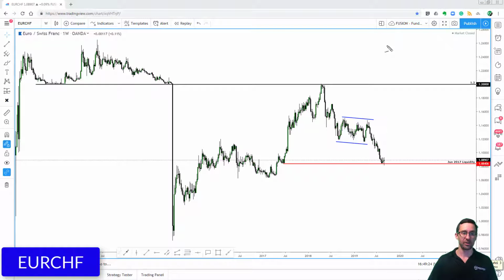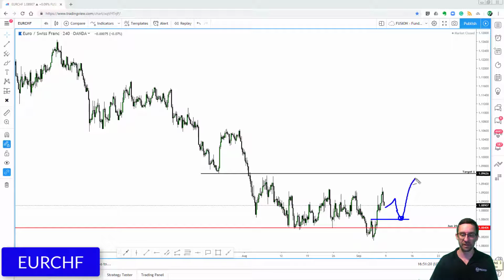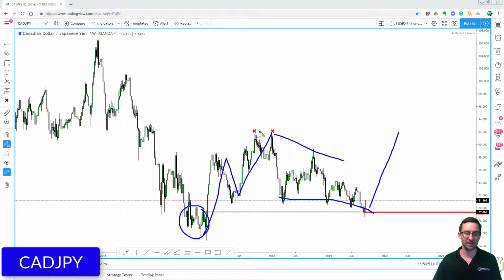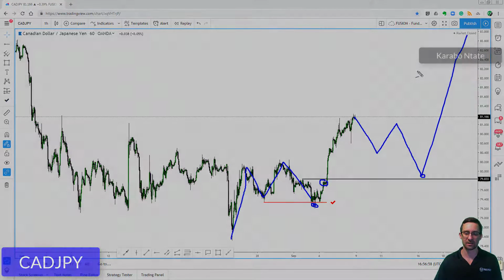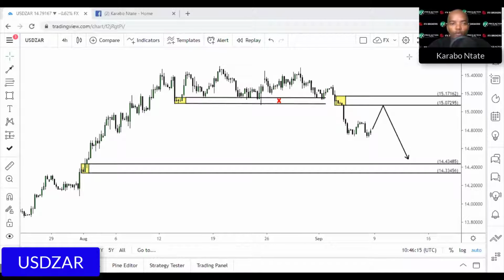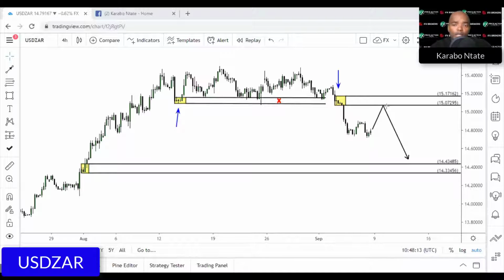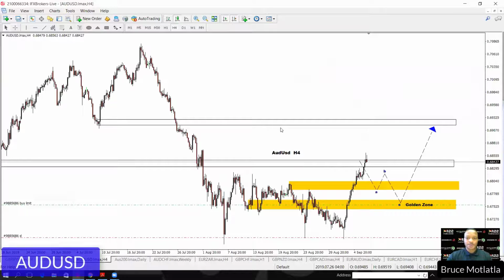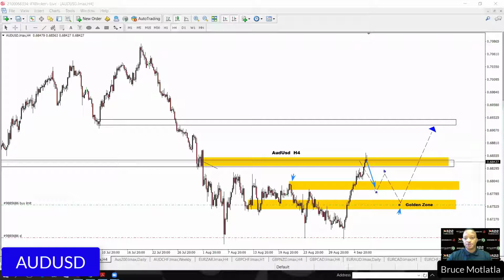Weekly Forex Setups Episode: 2019/09/09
Setups: EURCHF, CADJPY, USDZAR, AUS200, AUDUSD